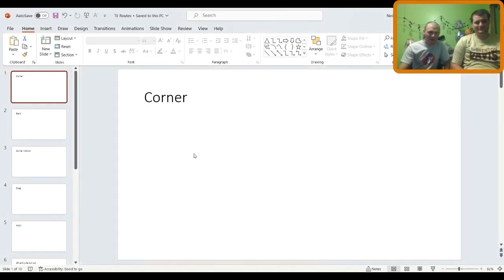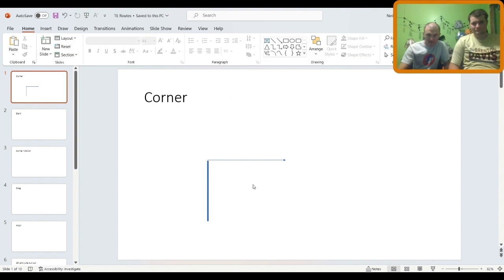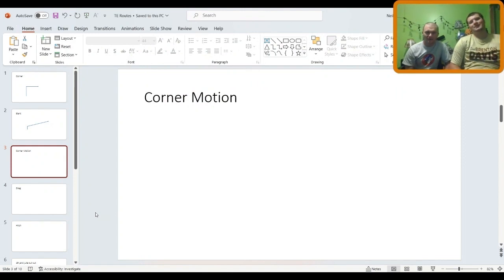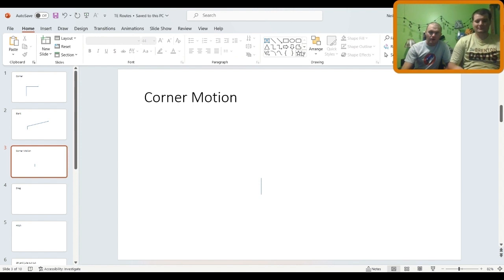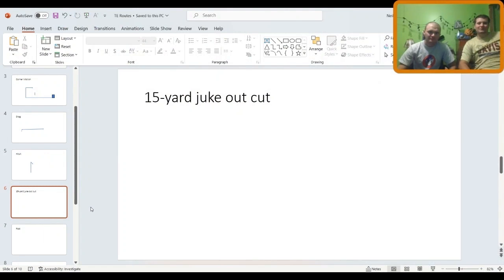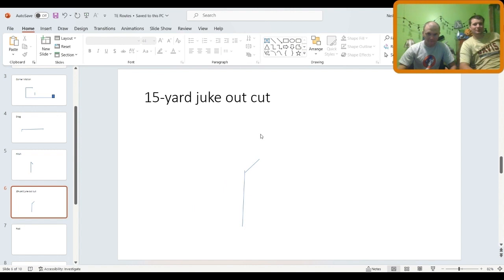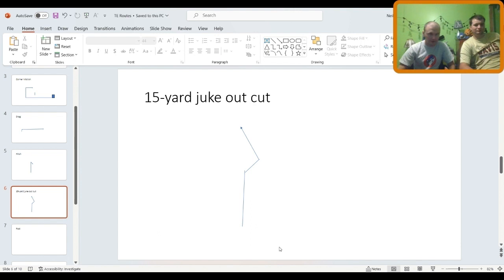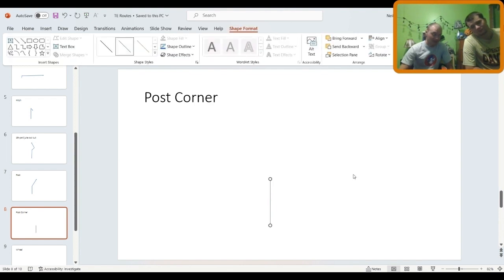Behind the NFL Play Calling: Tight End/Wide Receiver Route Running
Corner, Slant, Corner Motion? It seems as if I'm talking pure gibberish when speaking those words. But in this video, I work with a trained tight end, Abe, and we walk through 9 plays that NFL teams usually use here and there.

Timestamps:
Intro: 00:00
Corner Route: 01:12
Slant Route: 02:47
Corner Motion Route: 03:50
Drag Route: 06:38
Hitch Route: 08:08
15-yard juke out cut Route: 09:09
Post Corner Route: 10:48
Wheel Route: 12:19
Hail Mary Route: 13:36
Ending: 14:15

Welcome to the ReshiMine community of crazy, positive and fun gaming throughout many selected games. More information can be found on my about page.

Uploads come Tuesday & Saturday at 6:30
Premieres start at 7:15